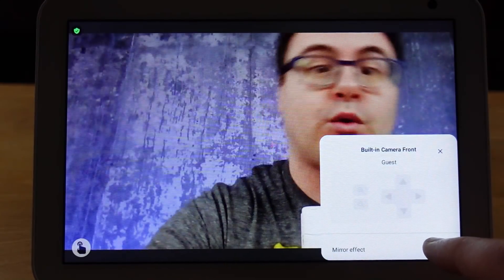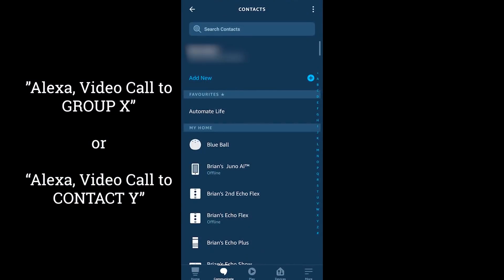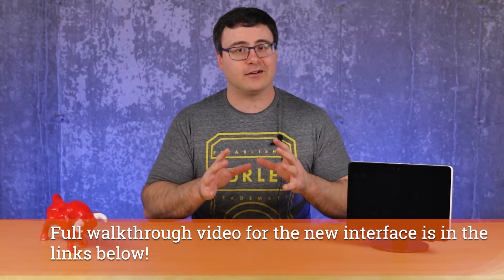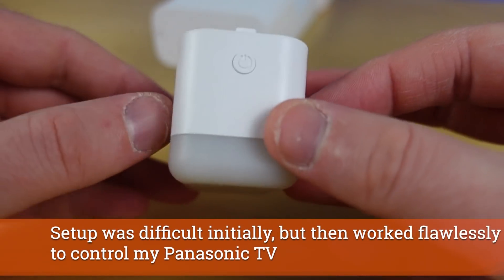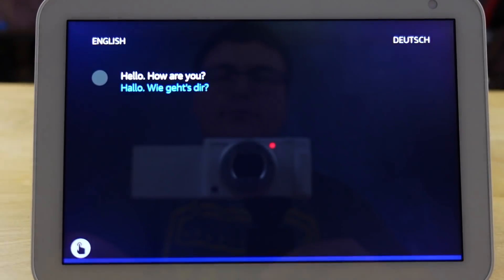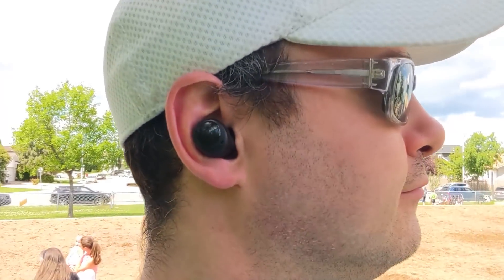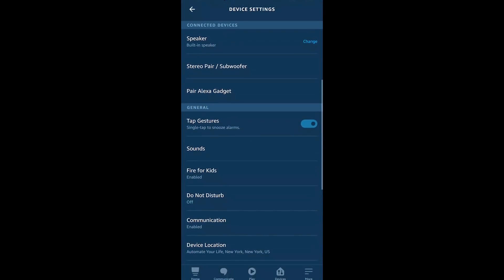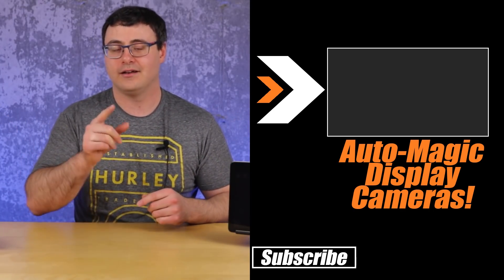BRAND NEW Features and Updates For Your Amazon Alexa Products!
It's time for the latest updates and the newest features for your Amazon Alexa products.  This means your Fire TV Sticks, your Amazon Echo Shows, and even some new Echo devices like the Echo Flex, Echo Frames, and other Echo Products.

We'll show you how to do Zoom Video Calling, plus talk about another method of group video calling on your Echo Show.  I'll also walk you through the new Fire TV Stick interface that's just rolling out on the new Fire TV Sticks from 2020.  We'll talk about a couple of new products for Alexa-enabled households, and I'll even show you how to get healthier with some Echo Buds!

All of this and more on the new Amazon Alexa updates and new features!

Brian